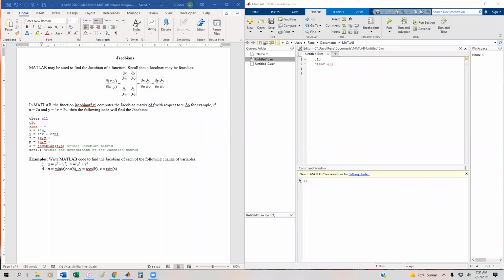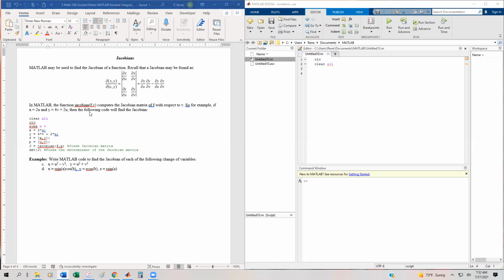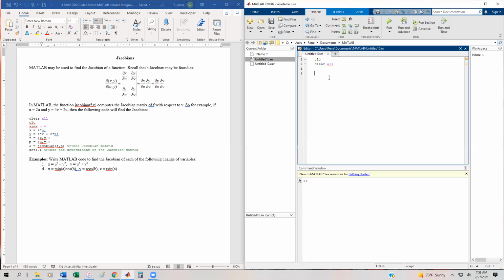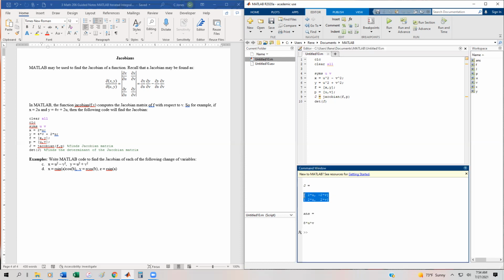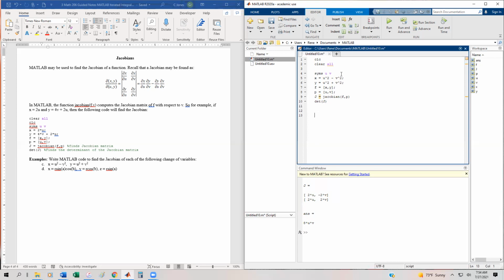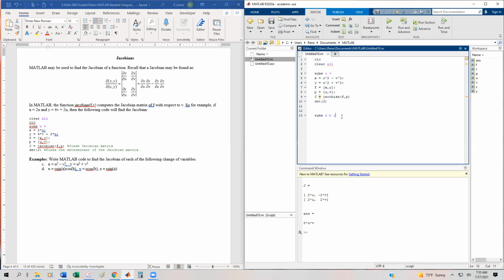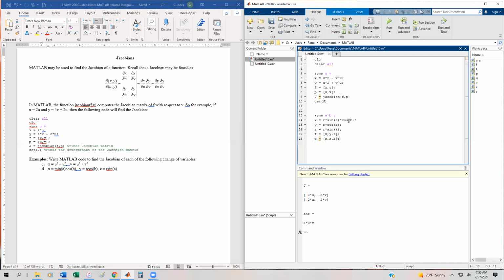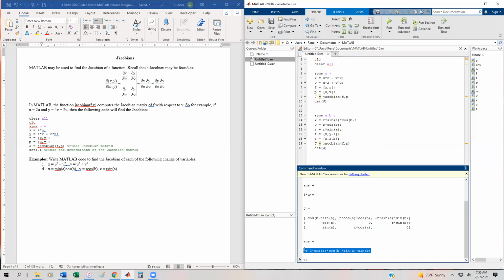3 4 Iterated Integrals in MATLAB